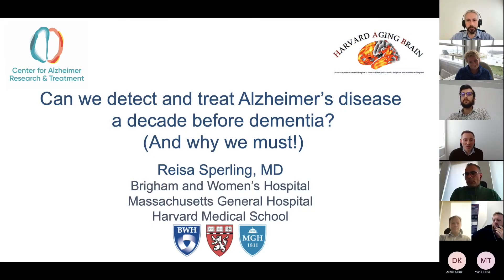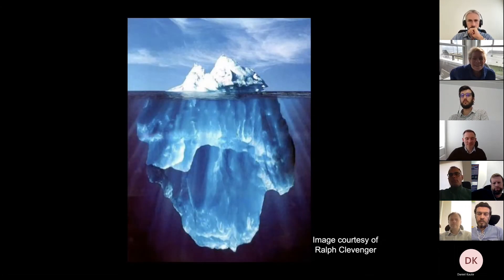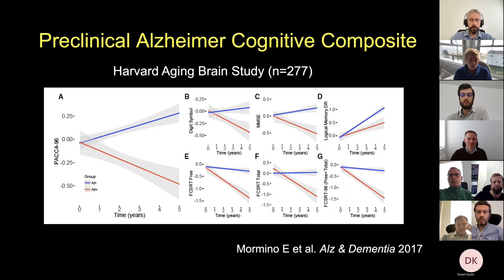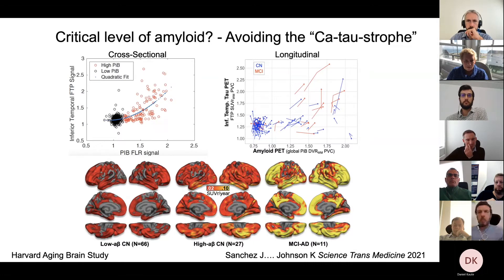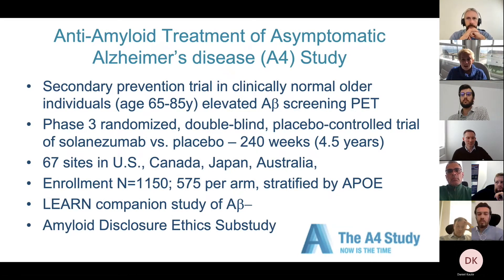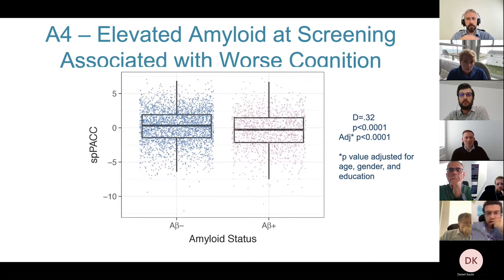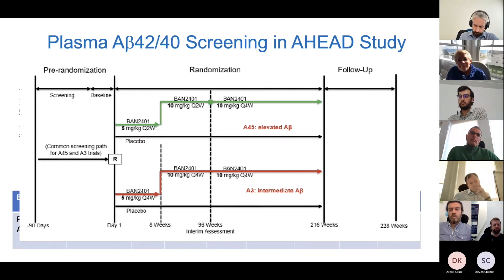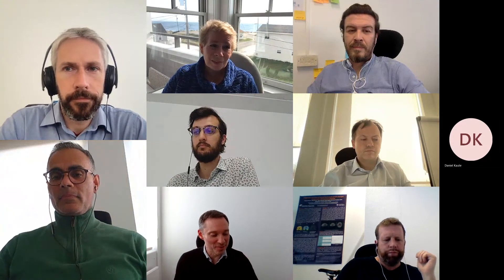OBD Guest Speaker Reisa Sperling - full version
Dr Sperling provided some key insights into the importance of undertanding preclinical Alzheimer's disease. By sharing her experience and knowledge from a number of ongoing clincial studies, the discussions stressed that early diagnosis and detection of Amyloid and Tau in cognitively health subjects will lead patients and families to take early action regarding their Brain Health.

Dr. Reisa Sperling is a neurologist focused on the detection and treatment of Alzheimer’s disease, even before clinical symptoms are evident. She is the co-Principal Investigator, with Dr. Keith Johnson, of the Harvard Aging Brain Study in Boston. Her research uses neuroimaging and cognitive tests to understand the aging brain and the earliest changes associated with Alzheimer’s disease. Dr. Sperling is a Professor in Neurology at Harvard Medical School, Director of the Center for Alzheimer Research and Treatment at Brigham and Women’s Hospital, and Director of Neuroimaging for the Massachusetts ADRC at Massachusetts General Hospital. Dr. Sperling led the NIA-Alzheimer’s Association workgroup to develop guidelines for “Preclinical Alzheimer’s disease,” and currently serves on the Advisory Council of the National Institute on Aging. Dr. Sperling is also the Project Leader for the Anti-Amyloid Treatment in Asymptomatic AD (A4) study – a landmark secondary prevention trial in over 1000 clinically normal older individuals with PET amyloid imaging evidence of early Alzheimer’s disease pathology. Dr. Sperling is a 2015 awardee of the American Academy of Neurology Potamkin Prize, and was named one of the 2017 Most Disruptive Women to Watch in Healthcare.